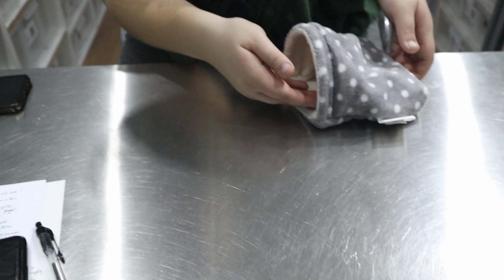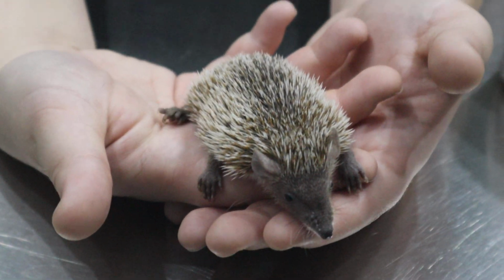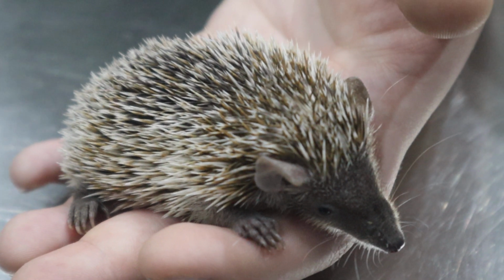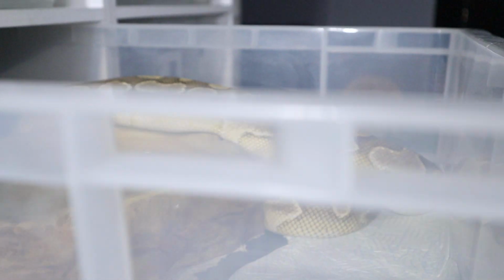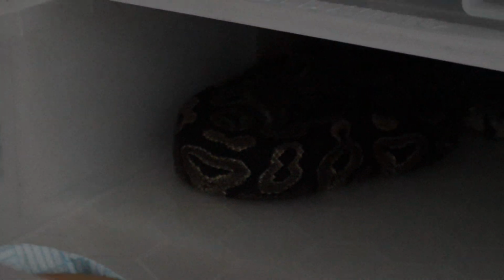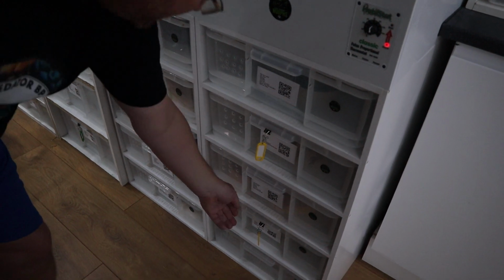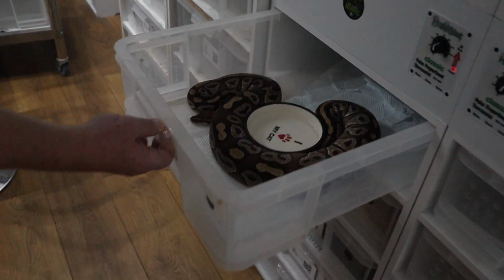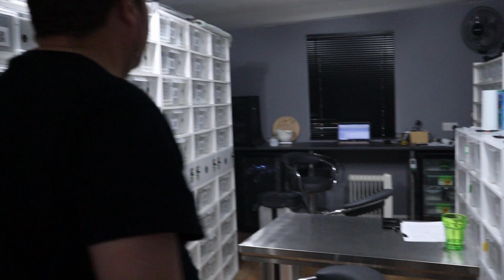Predator BP Shout Out! Plus Enrichment Ideas and Further discussions on Socialising our snakes.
Thank you for the excellent feed back on the topic of food and habitat studies and evidence.

Today Emily joins me in the facility and brings her new baby Tenrec to show us how she is doing.

We had no tubs to clean today on day 16 of not feeding any of the 160 ball pythons.

3 more perfect sheds and an update on Jade our "Phantom" mum who is going through post-natal recovery. She gave us a perfect shed and we are hopeful that she will take her first small meal next week.

We give Rich at Predator BP a huge shout out!

We discuss why boys bowl wrap and have a look at another 5 ladies that are bowl wrapping.

We look at enrichment ideas and ways to stimulate and provide exercise to our snakes within Viv's and rub systems.